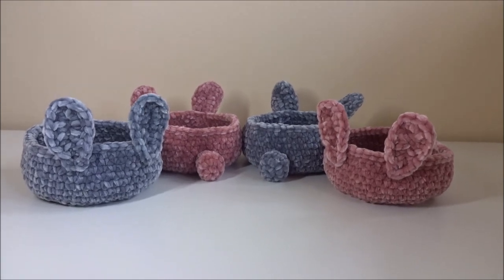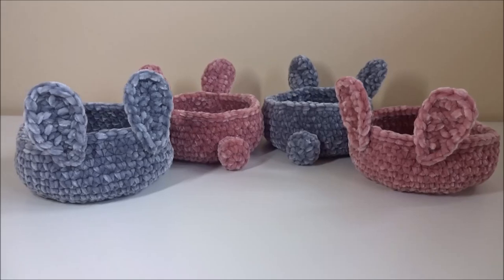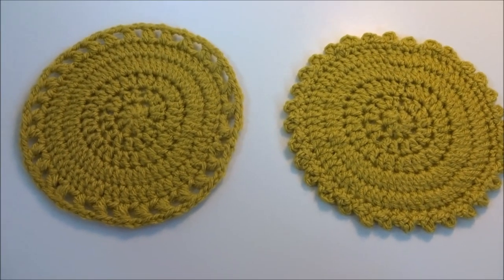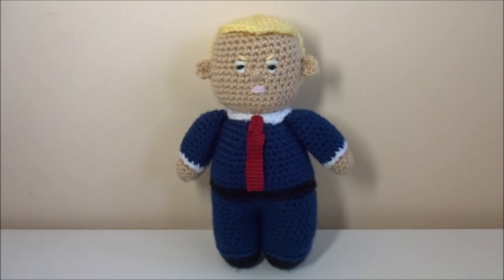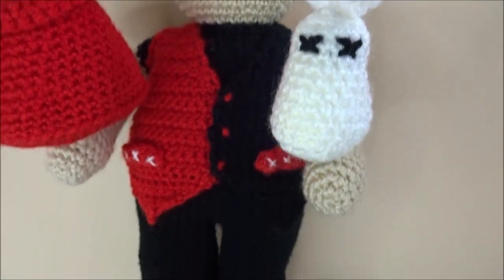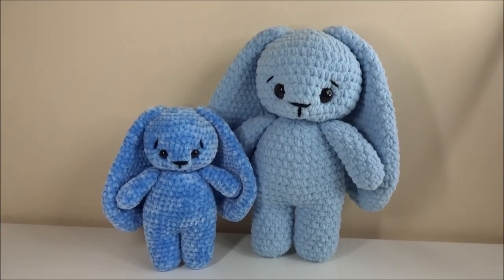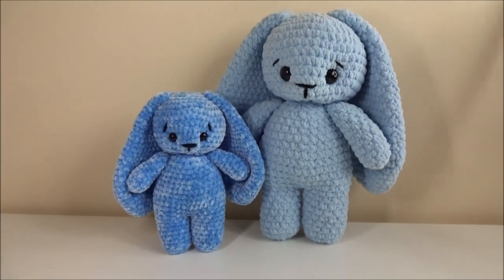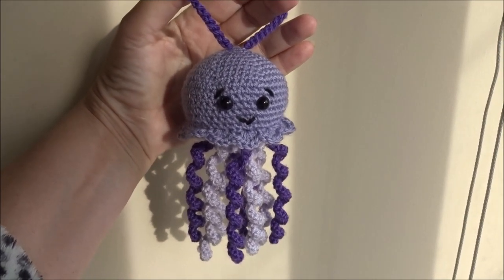Crochet Finished Objects No. 2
Here are my latest finished objects for April & May 2021 which I hope you like. Links to patterns below.

Large and mini bunnies